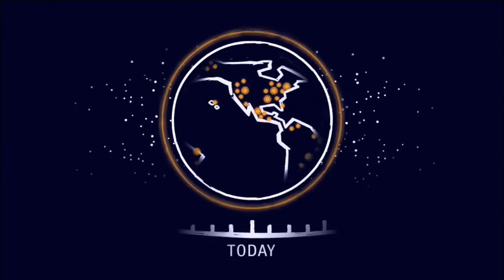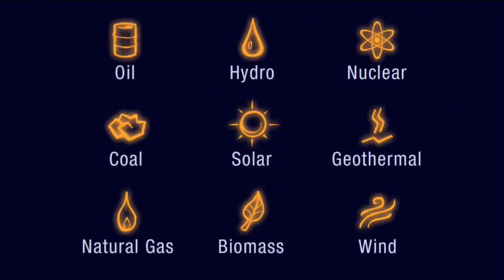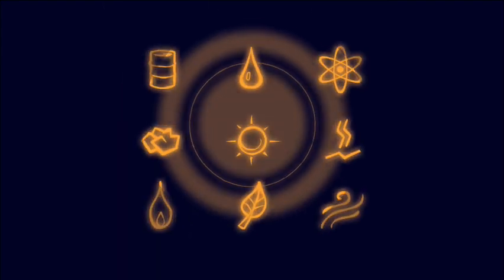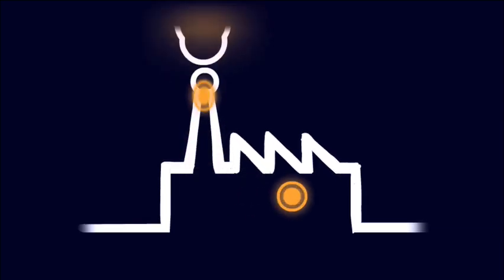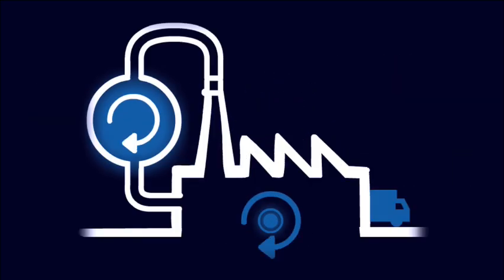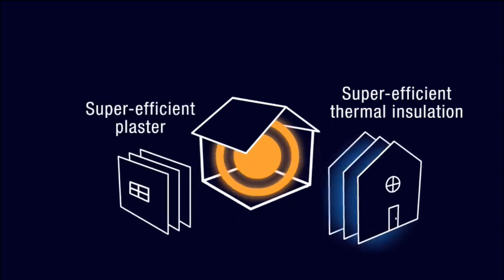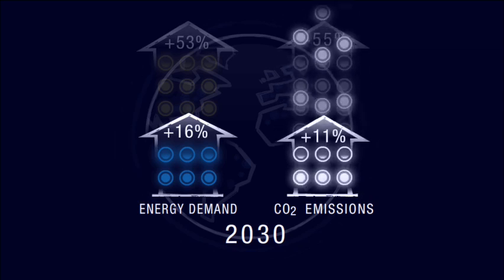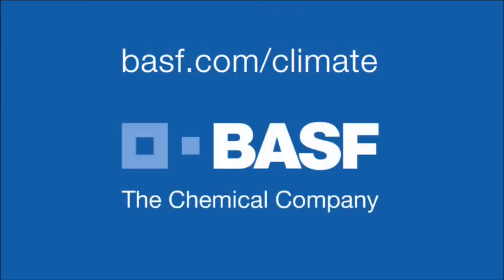Earth 2030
Animated movie addresses global energy usage trends and actions for positive change. Four-minute video was produced by XPLANE for global BASF Group.